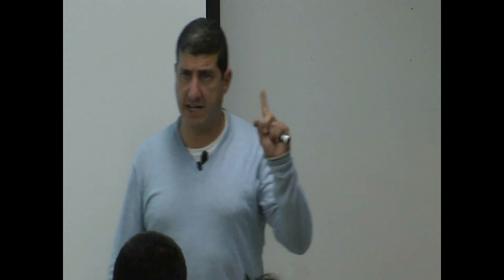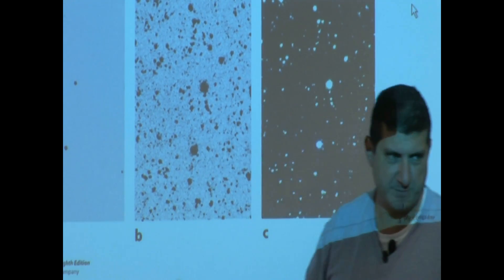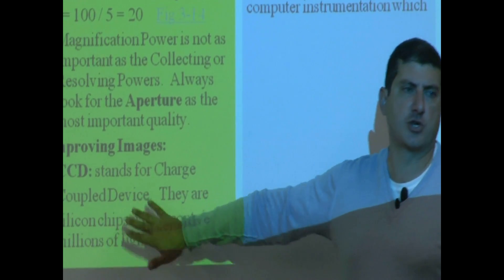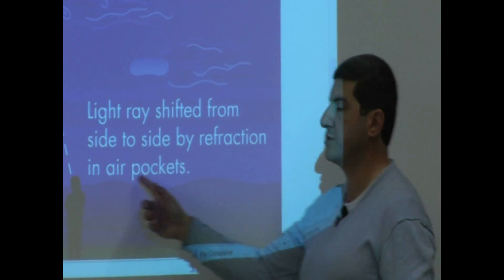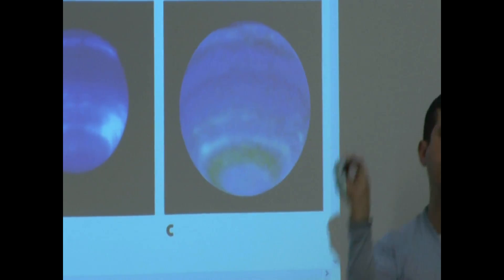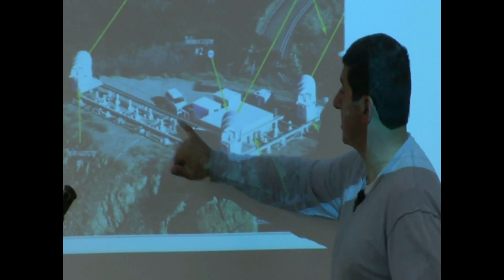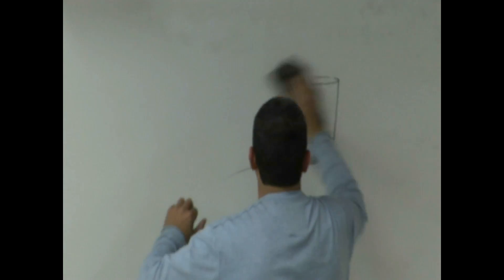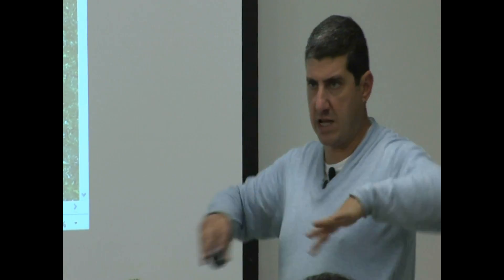Lecture 6b (Techniques of Improving Images)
This video teaches about the different techniques employed by Astronomers to make their images come out brighter and sharper such as the use of CCD chips, Adaptive Optics technology, Interferometry, and Segmented Mirroring to build large optical telescopes.  It is also explained that the reason stars twinkle is due to distortion caused by our atmosphere and that stars would not twinkle from outerspace.